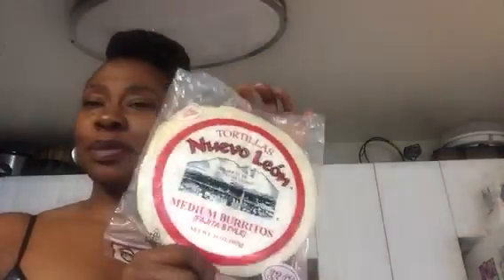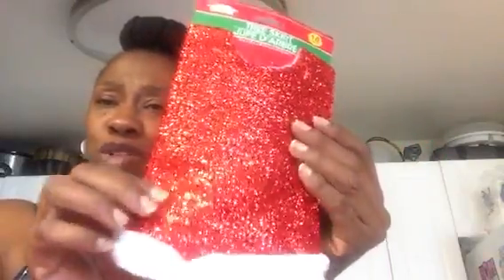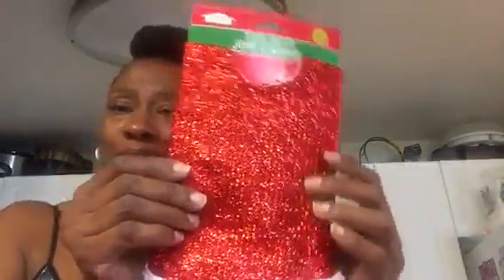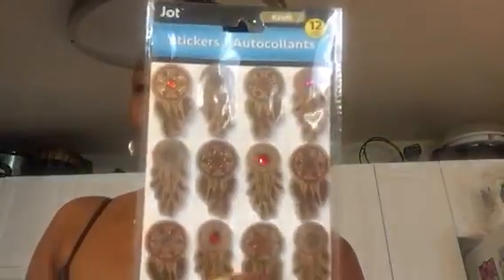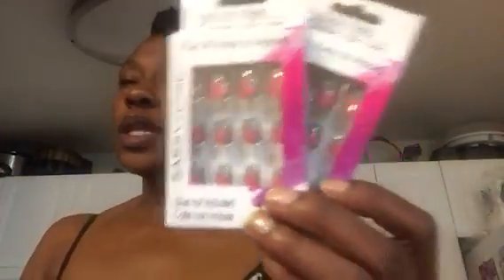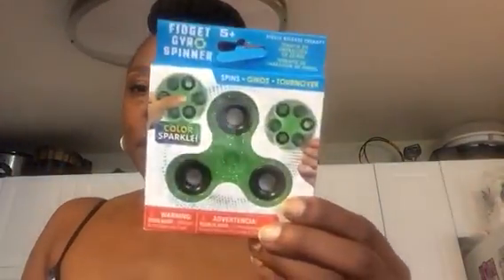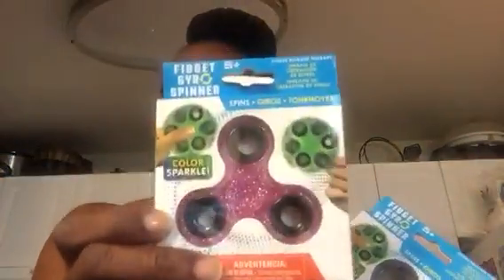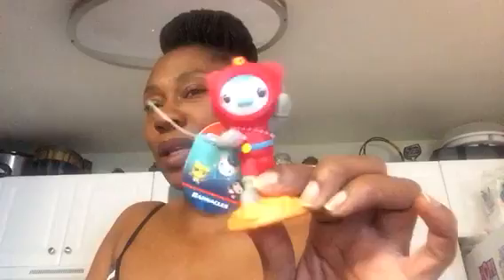Dollar Tree Haul - September 9, 2017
Have a great Saturday on purpose!